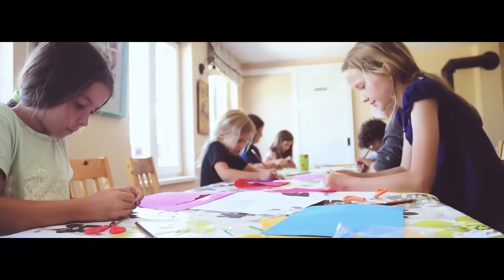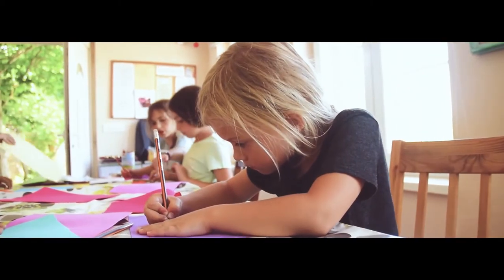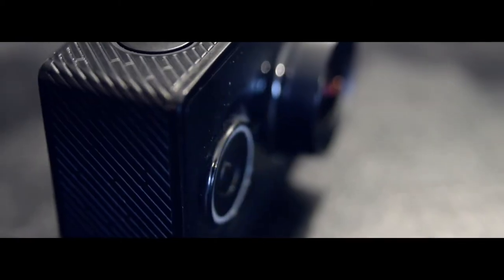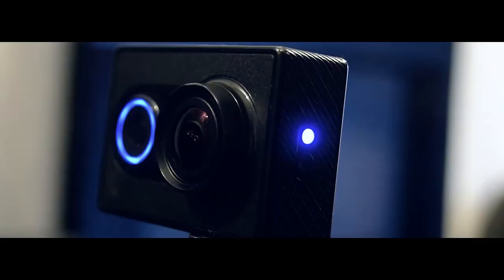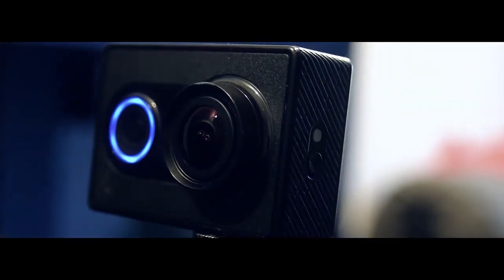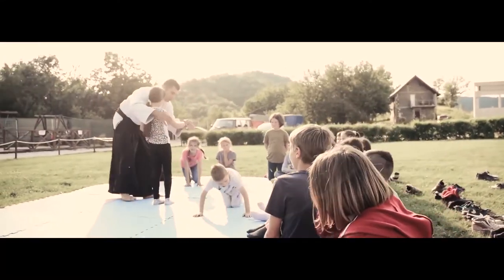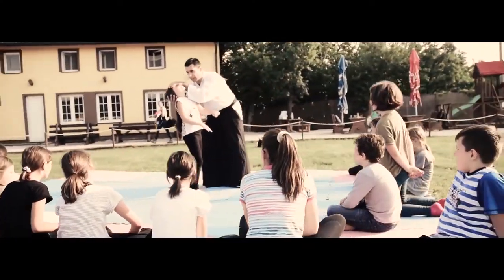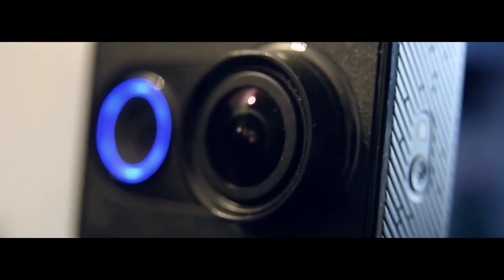Skateboard for your Camera! (Mini Dolly)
Today's vlog is about my mini action cam dolly which I got last year for my dslr camera as a slider. However it didn't improve my vlogging or photography as it's not very convenient to use, and is easily replaced by a glidecam. This isn't a tutorial or guide, more of a review of how to make the most of it in your area of photography. It does create very cinematic shots and in a specific industry it could be a popular choice!

My stuff:

18-105mm f3.5-5.6 (very adaptable)
50mm f1.4 (killer lens)